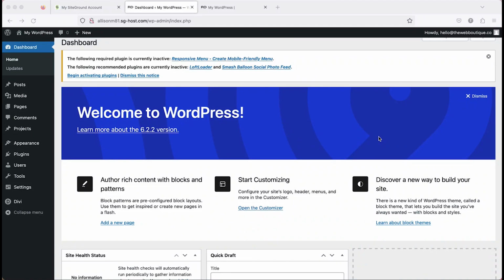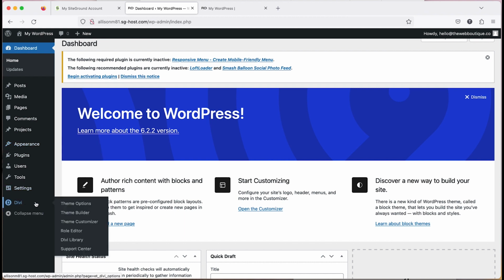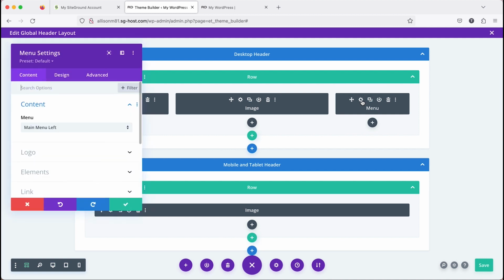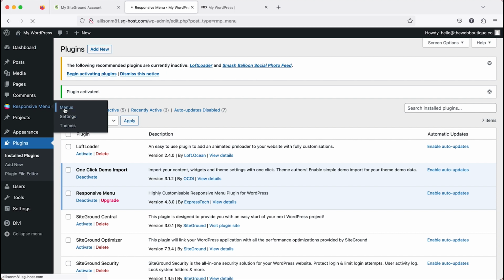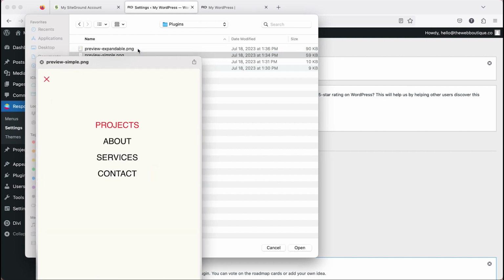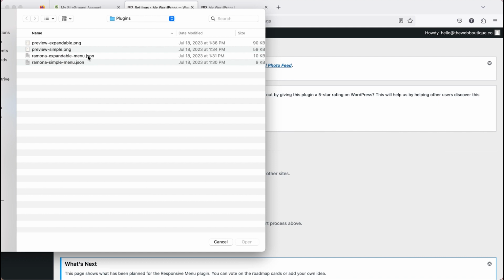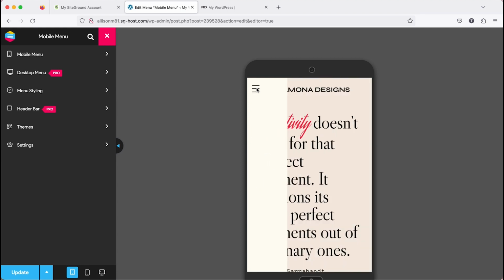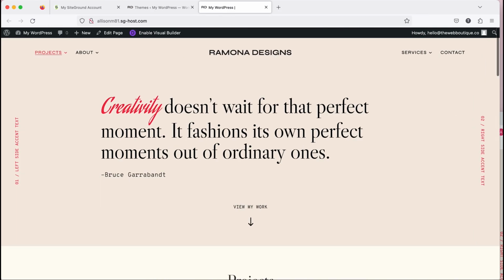How to Set Up Your Navigation and Responsive Menu Plugin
In this tutorial, I will show you how to set up your desktop navigation in Divi and your mobile navigation in the Responsive Menu plugin for the Ramona WordPress Child Theme. (child theme created by The Web Boutique)